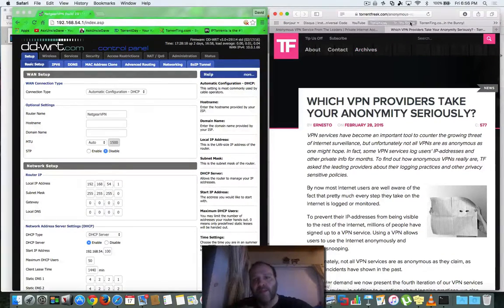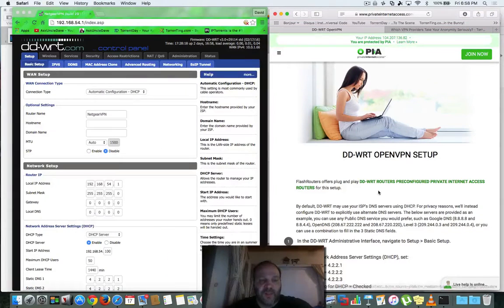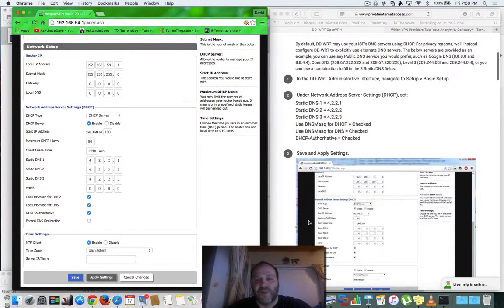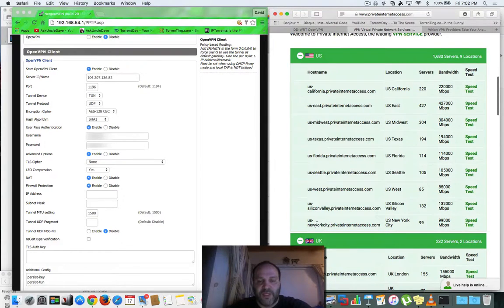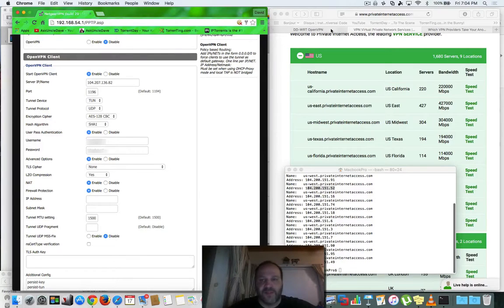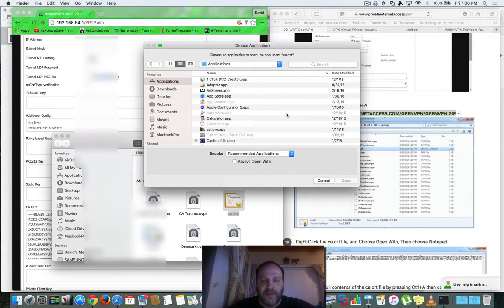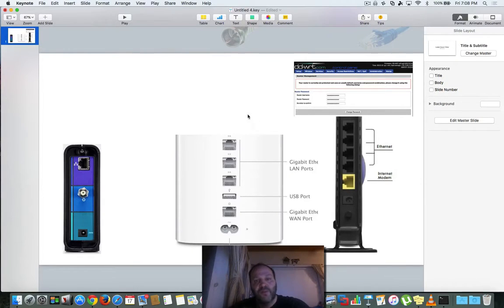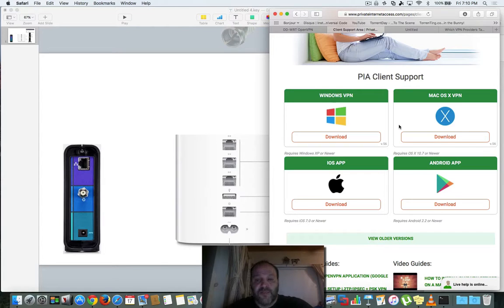Part 3 PIA Open VPN Duel Router + Airport Extreme + Voip NetTalk Giveaway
Pia on A duel router in your home .One with airport extreme as usual setup the other with custom firmware (dd-wrt) and open VPN from PIA (Private internet access) installed

Plus i'm giving away a NetTalk Duo.

Rules:
Share one or all videos in the series anywhere social
provide a link to your share
comment say "i want to win the nettalk" add comment at beginning or end  to any question you may have
unlimited entries all will be counted. do not spam or your gone!

one month i'll pick winner

Part 1 intro Duel Open VPN Router + Airport Extreme+ Voip Nettalk Giveaway

Part 2 Setup Duel Open VPN Router + Airport Extreme+ Voip Nettalk Giveaway

DD-WRT Site

TorrentFreak article

Private internet access (PIA)

Pre-configured routers that you can purchase